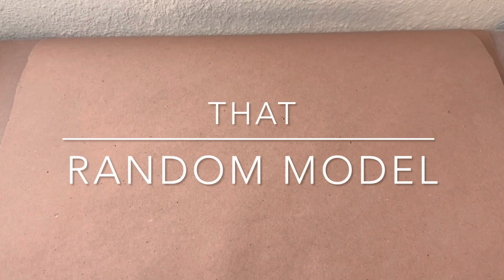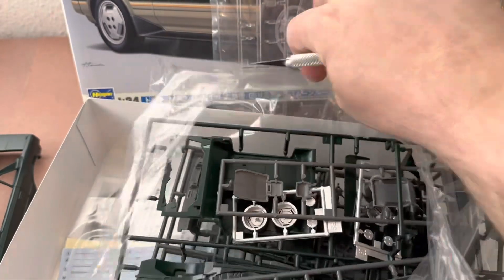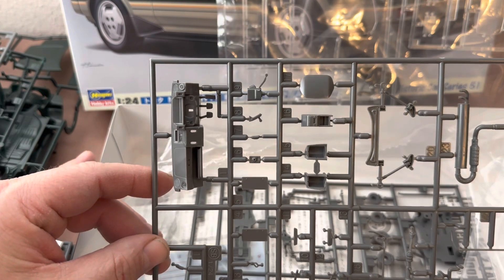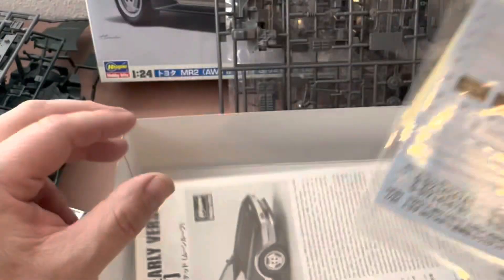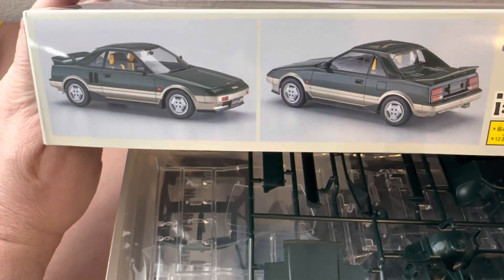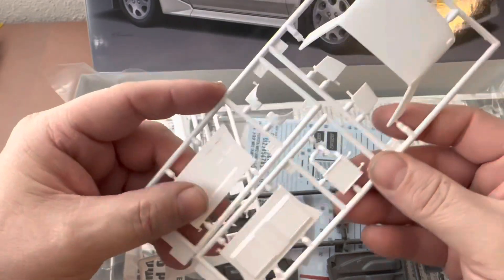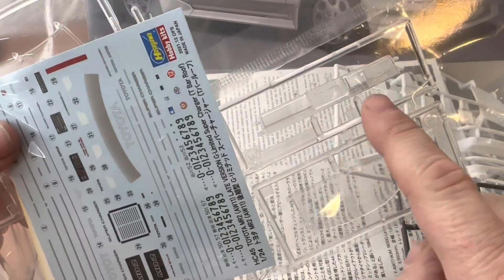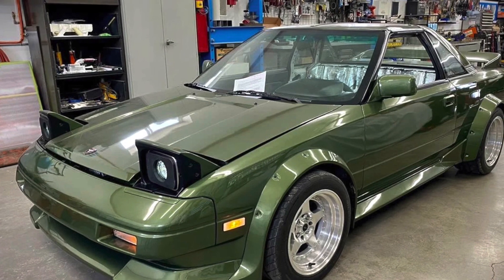1/24 Hasegawa MR2 Early vs Late Version Kit Review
1/24 Hasegawa MR2 Early vs Late Version Kit Review

Here’s a fun combo review of two MR2 from Hasegawa. They share 80% of the parts, but have a few options and distinct parts!  Which one will survive the first Battle of the Kits Review?  Okay- that’s kind of clickbait; this really isn’t a versus competition but more of a compare and contrast. Let’s see what each have to offer and if there’s a connection that’s more than sheet metal deep.

Facebook That Random Model

“Vs” image used as public domain and does not receive protection under any licensing or trademark.